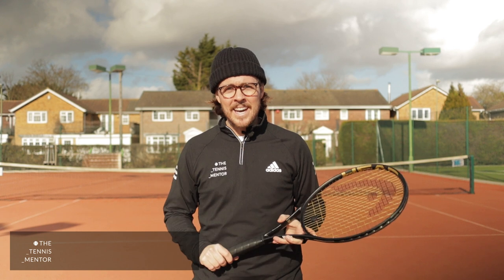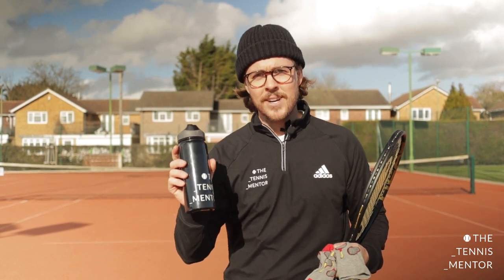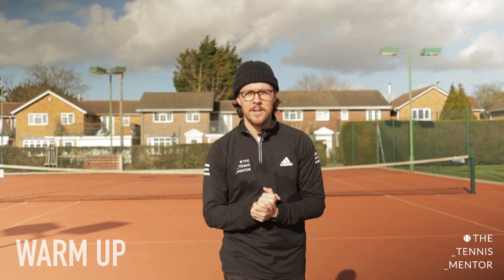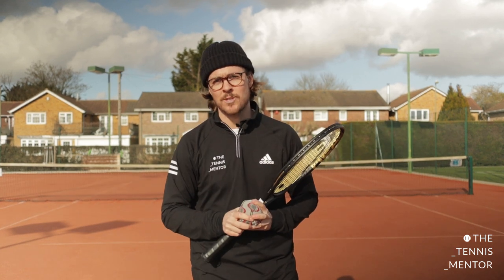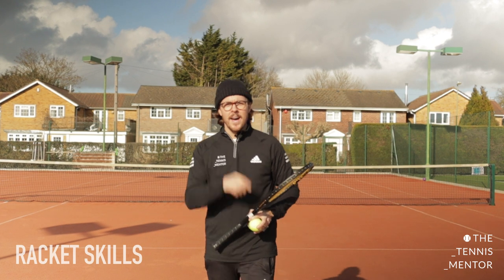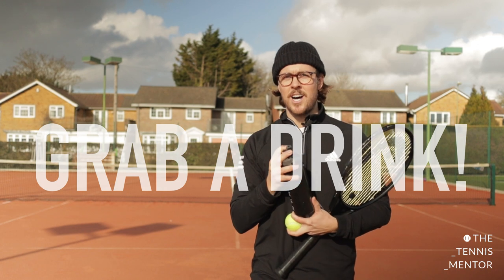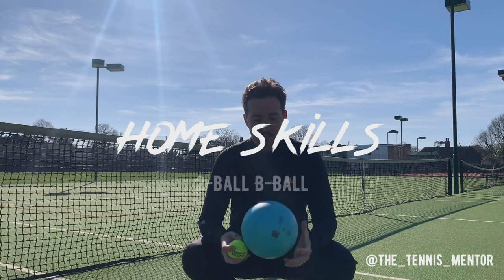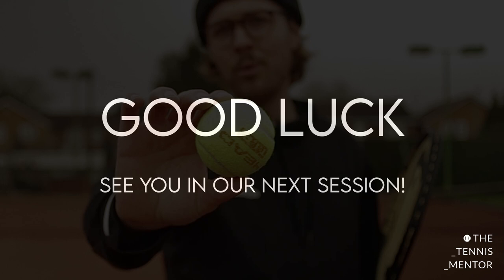Home Tennis Lesson 3: Backhand (Beginners Aged 4-11)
Home Tennis Lesson 3: Backhands (Beginners Aged 4-11)

In this video, you can follow along to a fun filled tennis session that you can do in any space without the need of a tennis racket. The session is aimed at primary school aged children but can be enjoyed by all.

What you'll need:
- A racket or something flat that you can hold (a hard back book or a chocolate tin lid!)
- A ball or something that resembles a ball (you can roll a pair of socks into a ball).
- A pair of socks (another pair if you're already using as a ball)
- A drinks bottle (one that won't break if it gets knocked over)

The session includes a warm up, tennis footwork, ball skills, racket skills and a game.

If you are doing this indoors, please make sure that the area you're using is safe and not too close to anything that could break... and check with your grown ups first!!